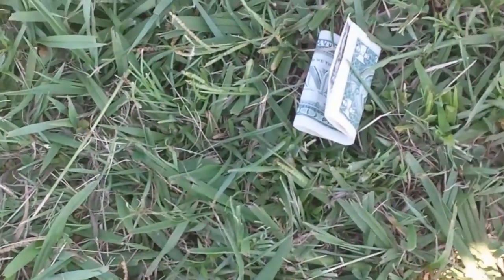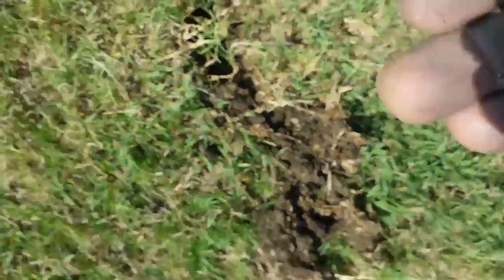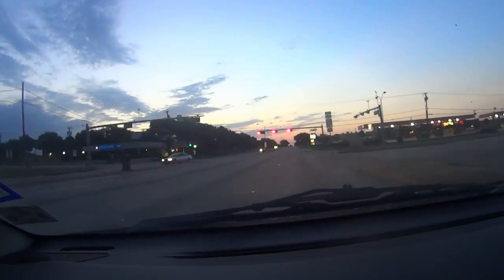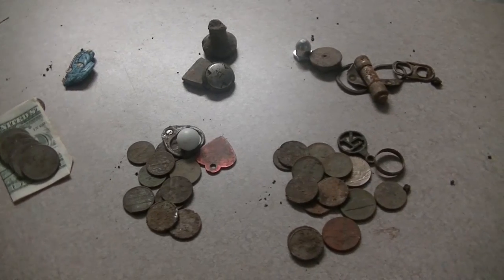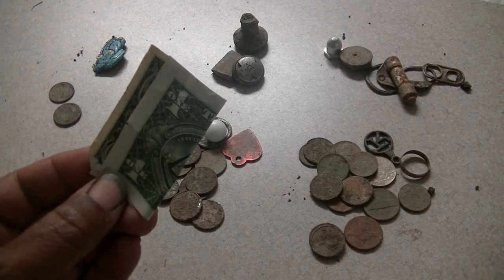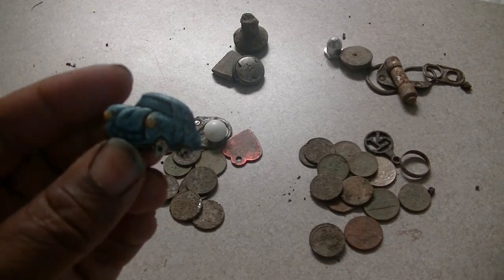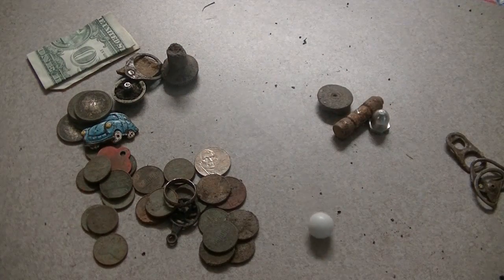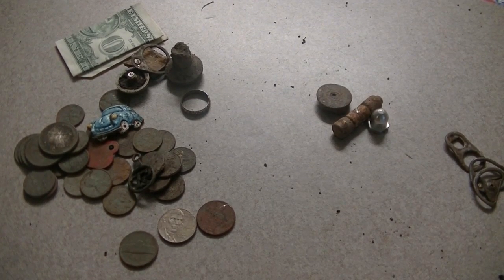Ring #29...A HOT grind, some trinkets and a stacked coin spill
A ring of any kind was nice since returns have not been great the last few weeks... Stupid hot 102 + today, meant I was doing only one hour hunts then cooling off.  So  two hunts today and a 30 minute new park scout.